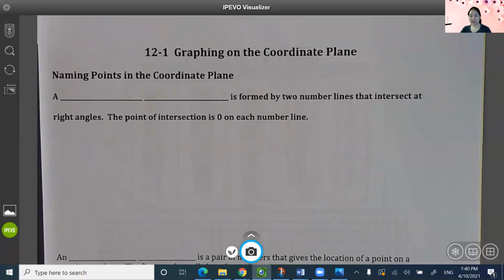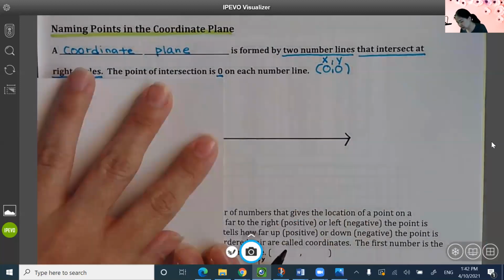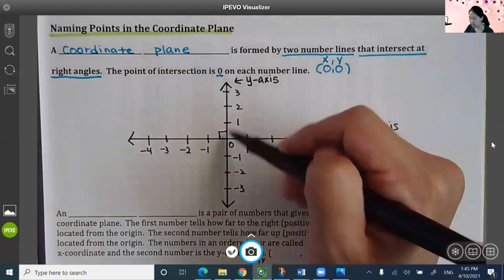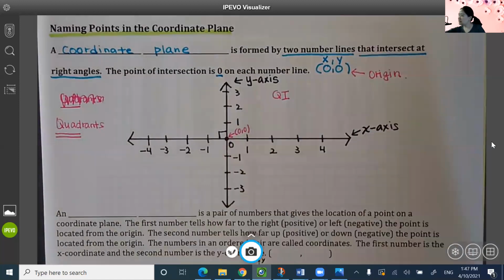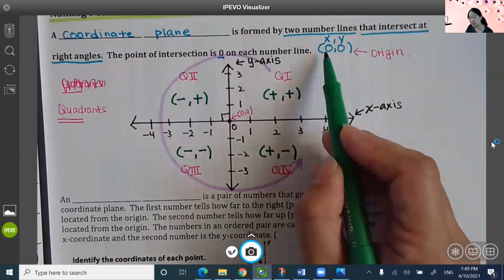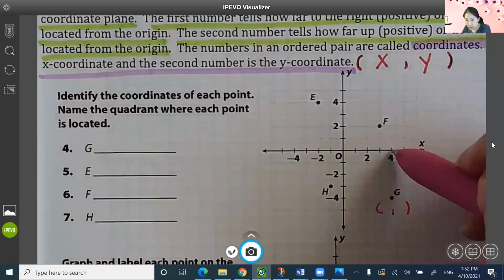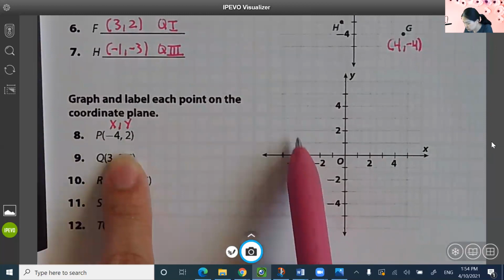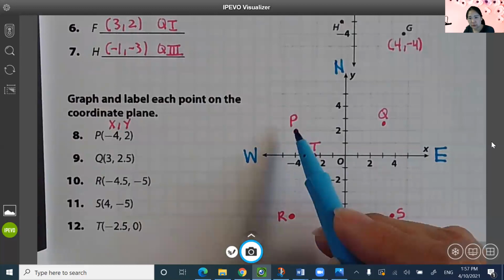12-1 Notes Video Graphing on the Coordinate Plane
6th Grade Math
Coordinate Plane
Graphing
Ordered Pairs
Quadrants